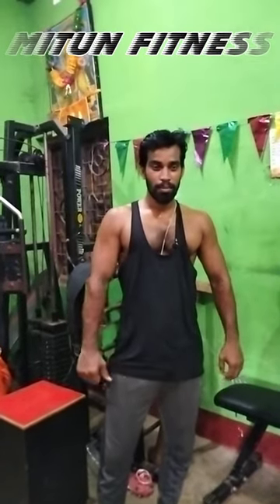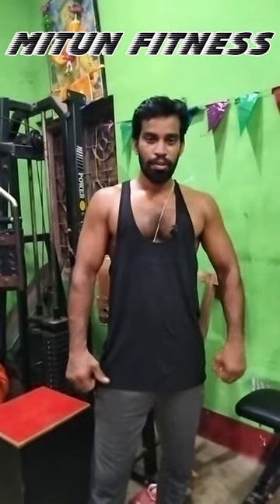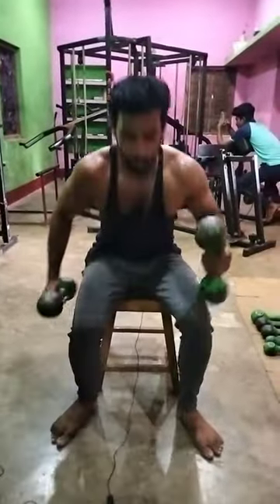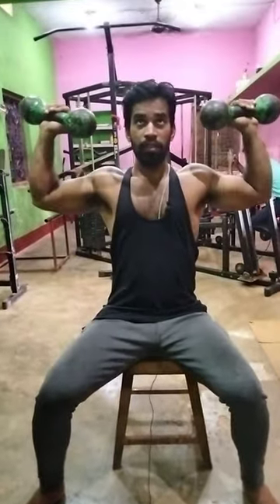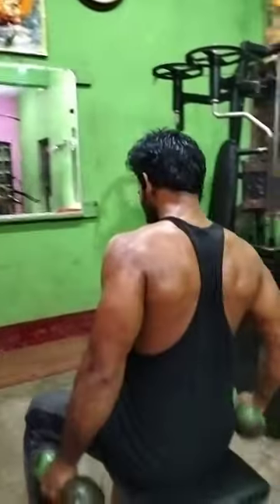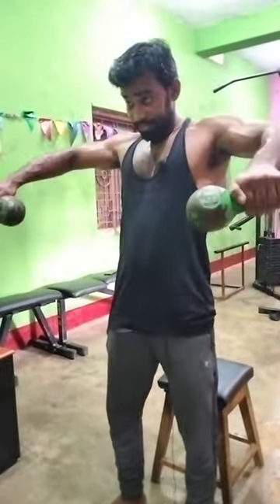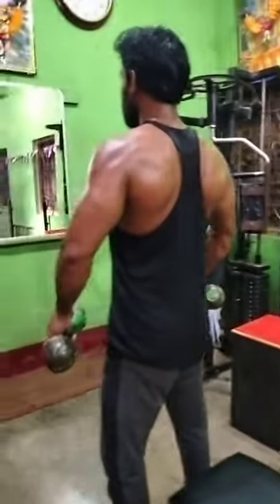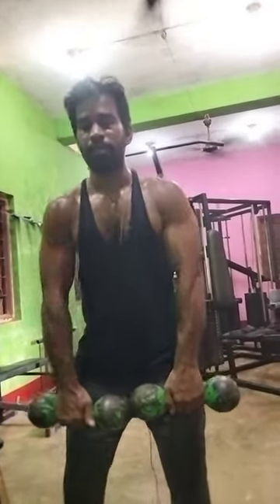DUMBBELLS SHOULDER WORKOUT (WITH TWO DUMBBELLS)💪💪 HOME WORKOUT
Desi gym workout with dumbbells. home shoulder workout. Shoulder size gained workout.